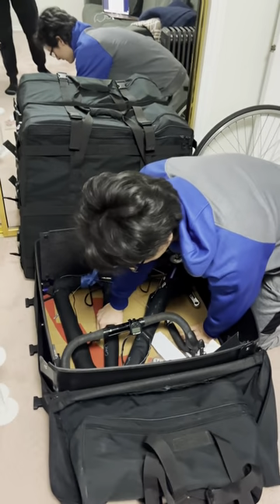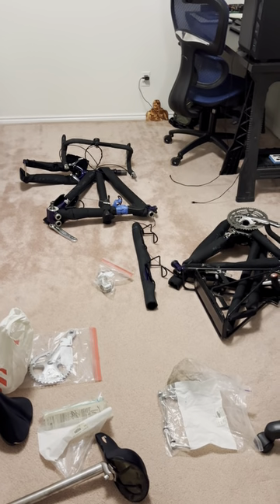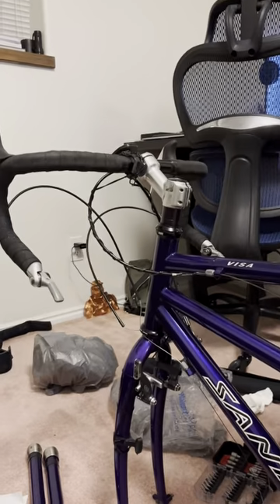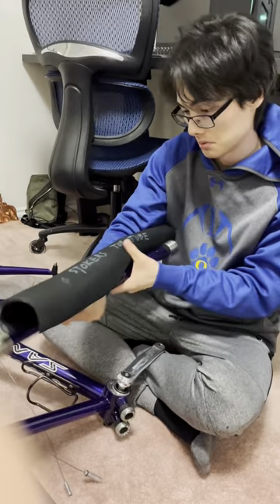We’re biking 424 miles across the state of Iowa…on a tandem.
Let’s set up our bike!!!